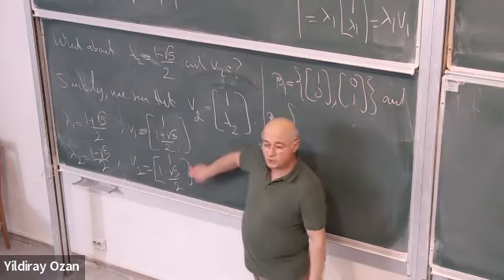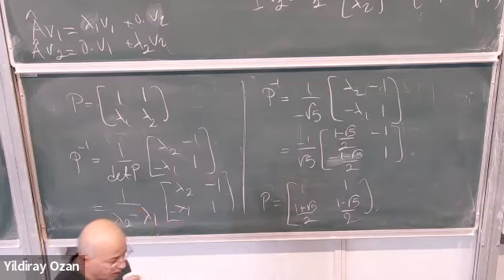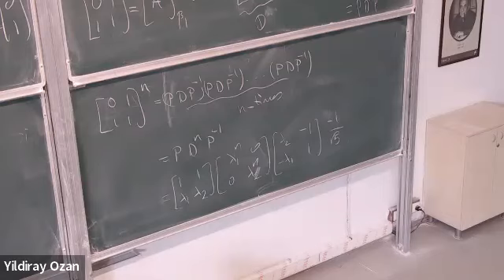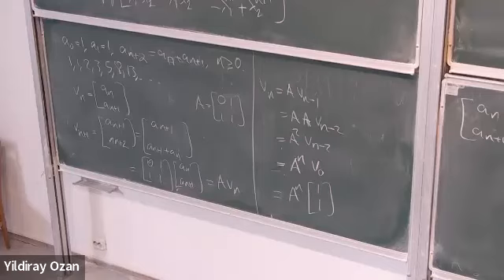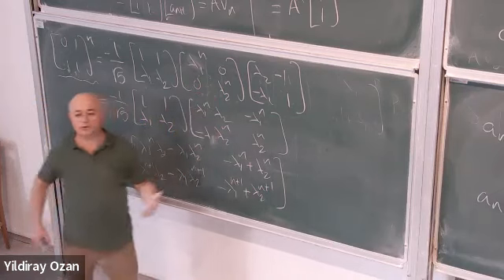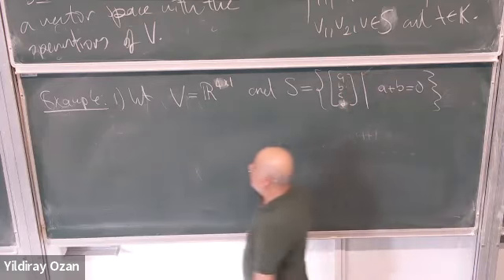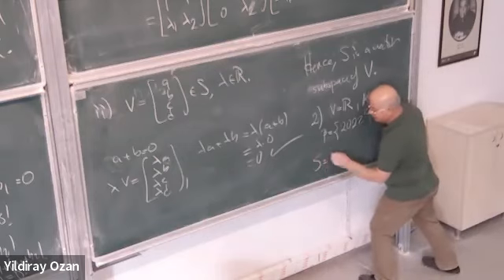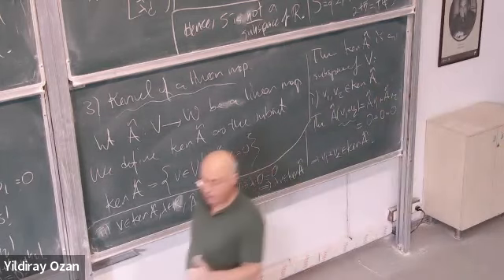Math 261-8 METU Mathematics Department- Linear Algebra I - 2022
Section 1.2: Examples of Linear Maps and Matrix Representations-2, Section 1.3: Subspaces-1